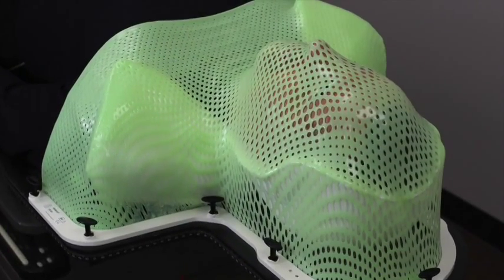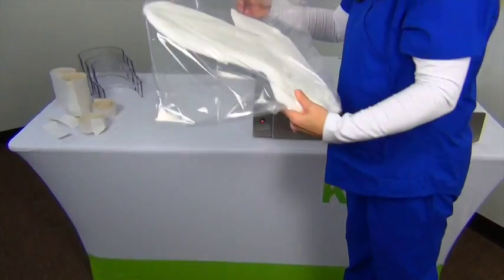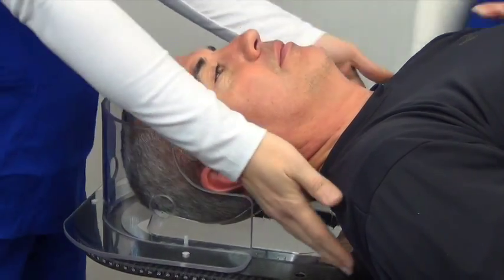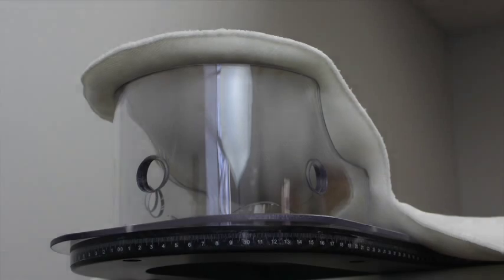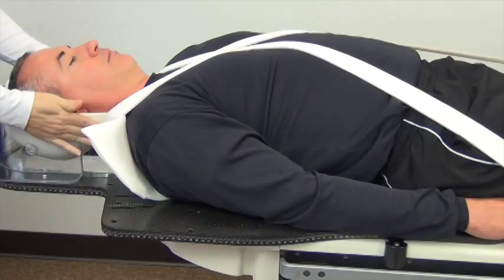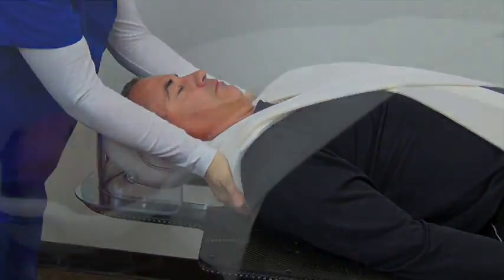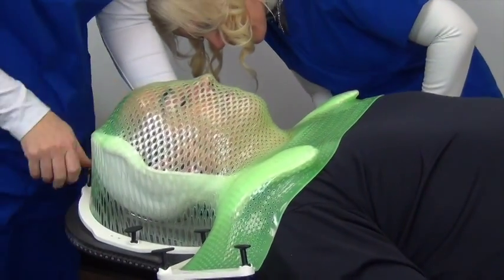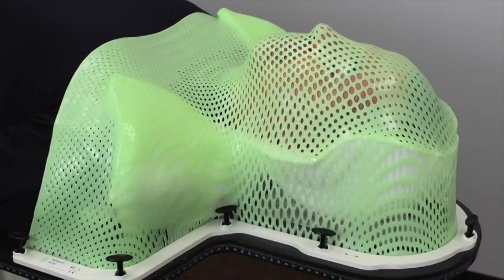Klarity Shell System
An instructional video for the Klarity Shell System,